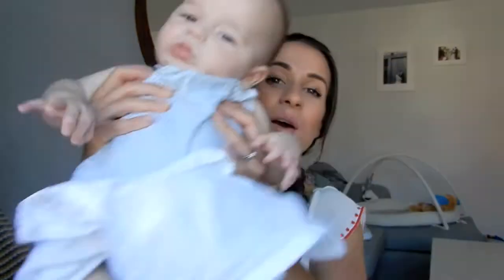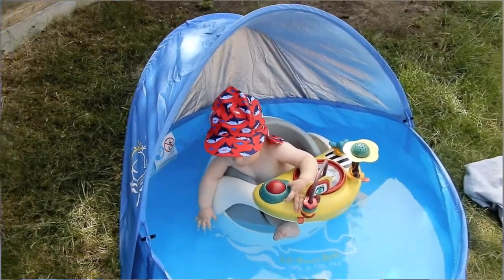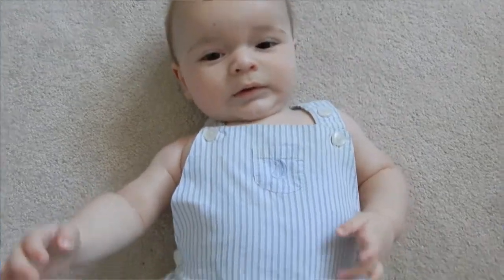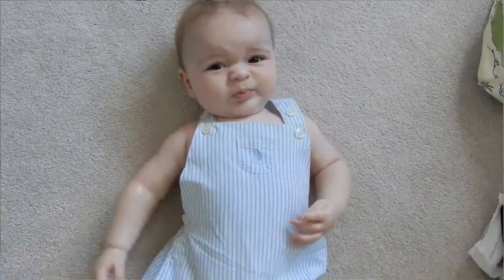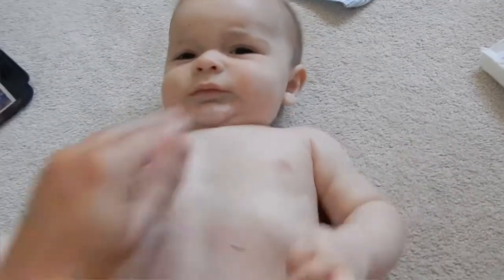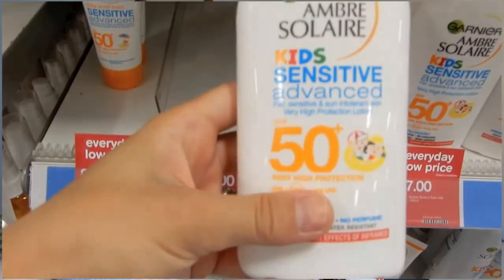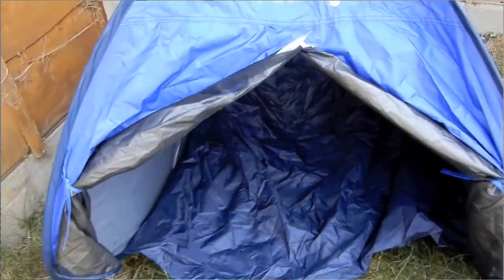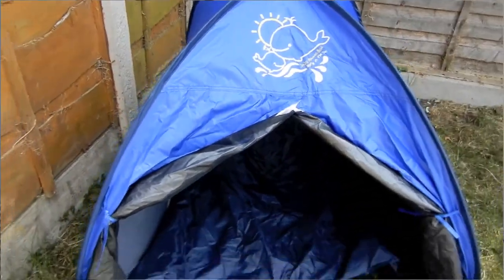10 TIPS TO KEEP YOUR BABY COOL IN SUMMER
Hey Guys!

The hot weather has been amazing in the UK this week (nearly 30oC everyday!) but keeping the baby safe in the sun has been really tricky.

From sunburn to dehydration to sleeping and what to dress babies in when it's boiling hot outside this video will hopefully help with hacks, tips and products to help keep them cool.

4. JoJo Maman Bebe Paddling Pool

5. JoJo Maman Bebe UV Tent

6. JoJo Maman Bebe Cotton Sleeping Bag